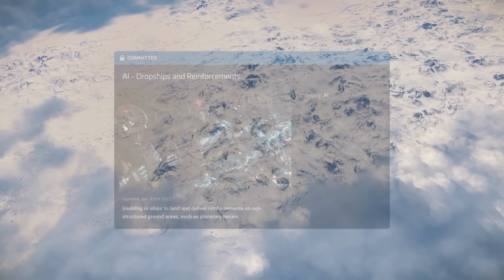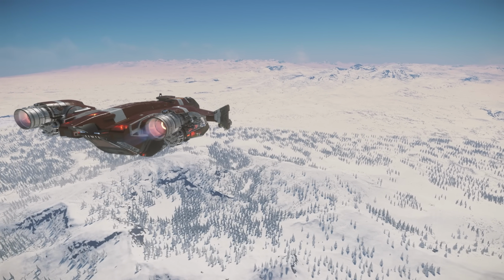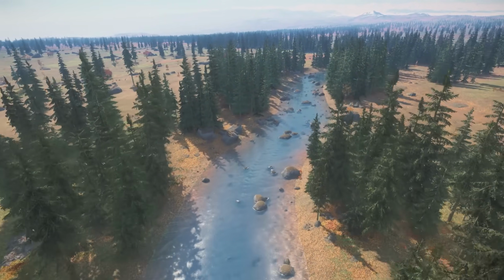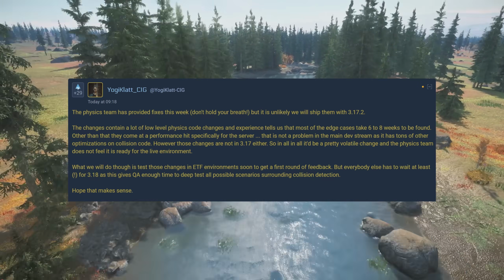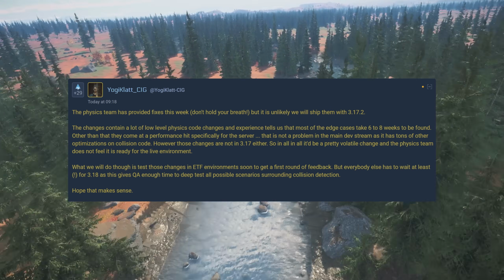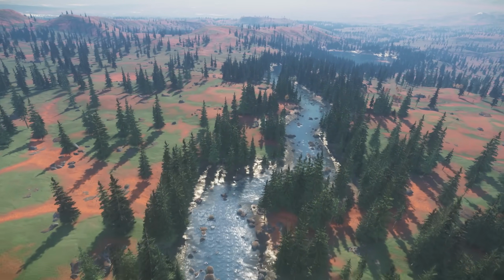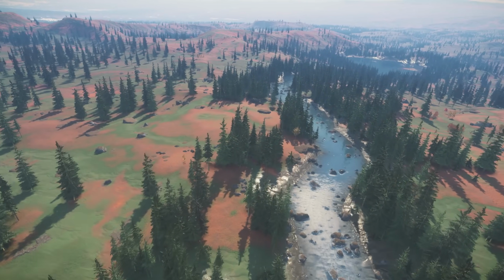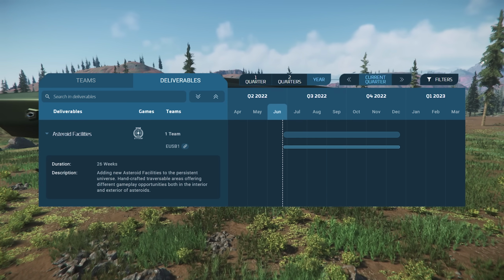Star Citizen Gets NEW MAJOR UPDATES with NPC Reinforcements & Colonial Outposts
Star Citizen 3.17.2 Gets NEW MAJOR UPDATES with NPC Reinforcements & Colonial Outposts
LATEST STAR CITIZEN PATCH ALPHA 3.17.2 EVOCATI

00:00 - Star Citizen 3.17.2 Major Updates
04:20 - More Roadmap Updates
07:40 - What Do You Think?